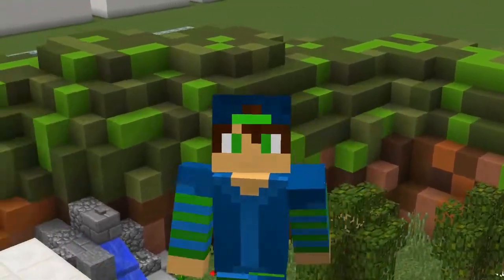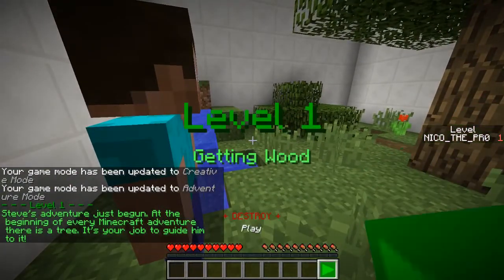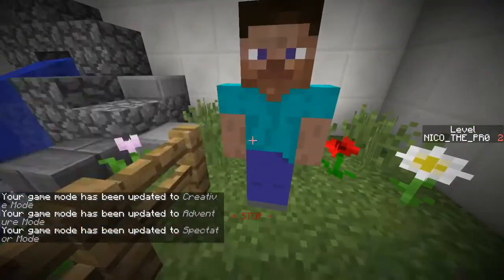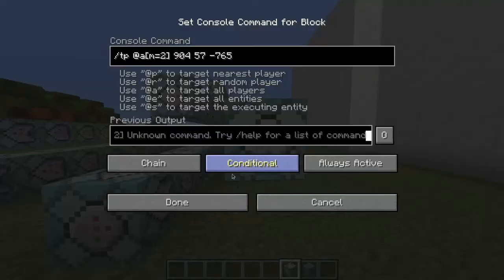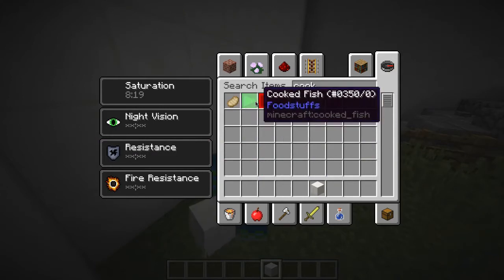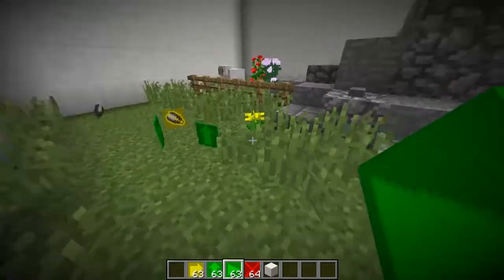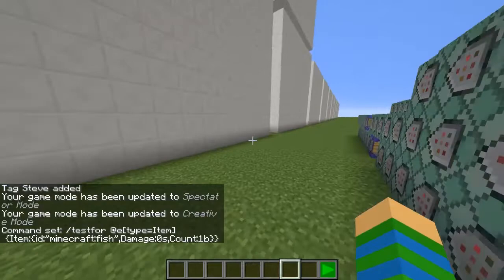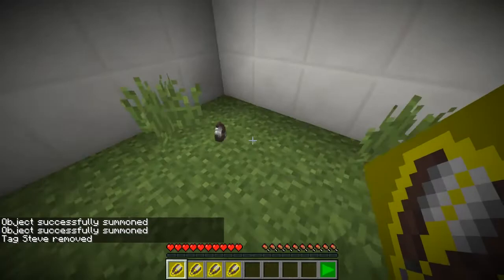MAGIC CONTROL ITEMS!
Music used in the video:
▪ Up In My Jam - Kubbi
▪ Elektronomia - Vitality
▪ Itro & Kontinuum - Alive
▪ JJD - Future